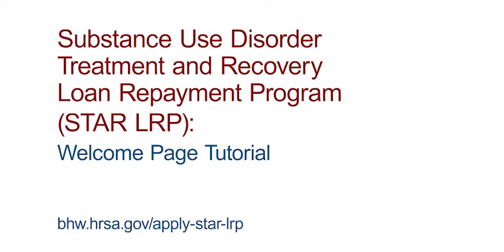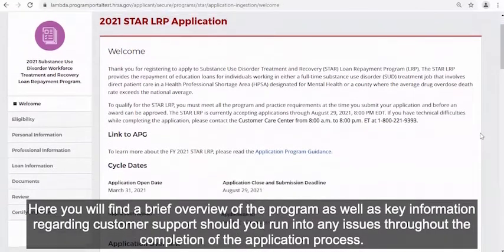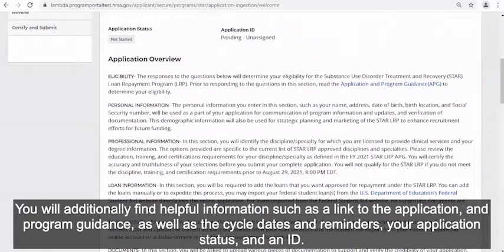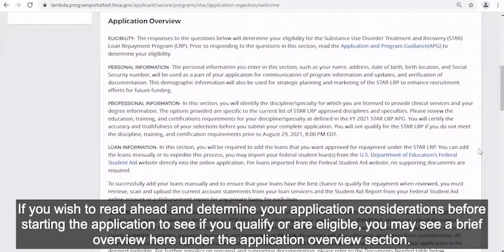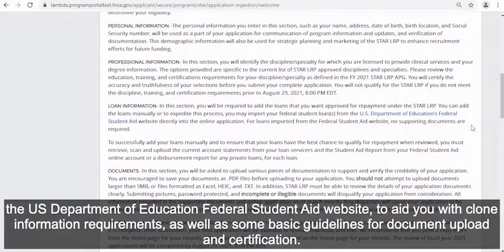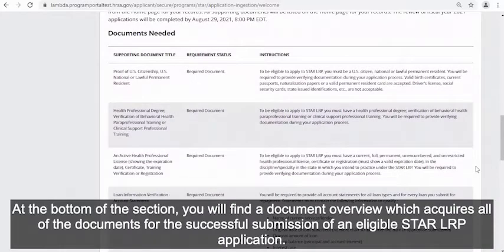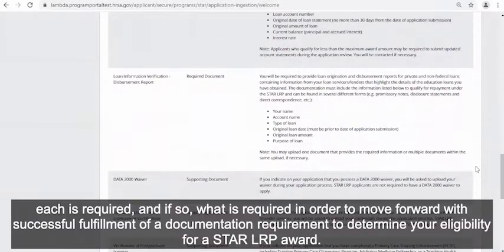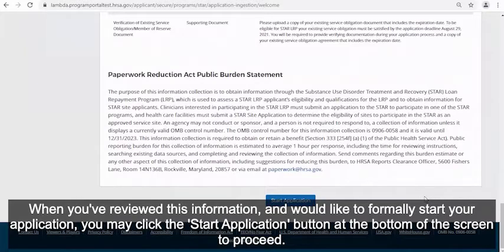STAR LRP Welcome Page Tutorial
Learn what you’ll find on your STAR LRP Welcome Page.
Visit bhw.hrsa.gov/apply-star-lrp for more information.